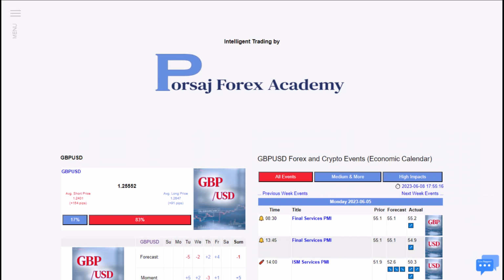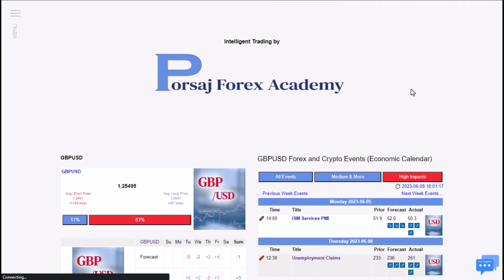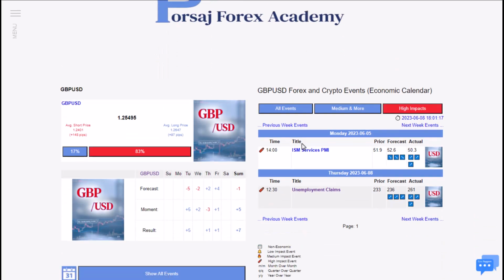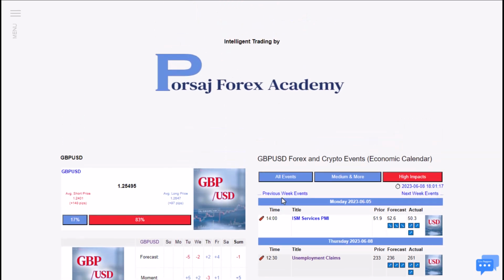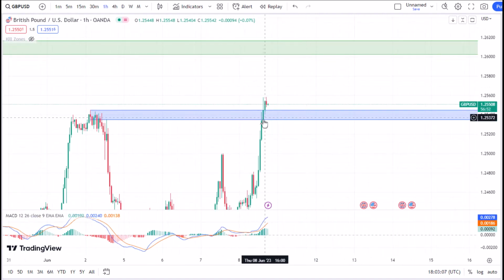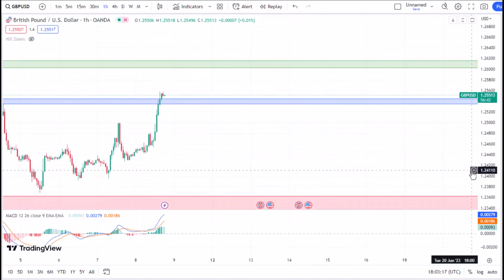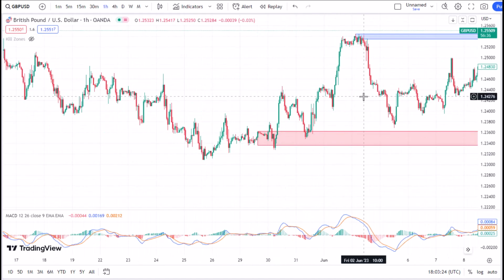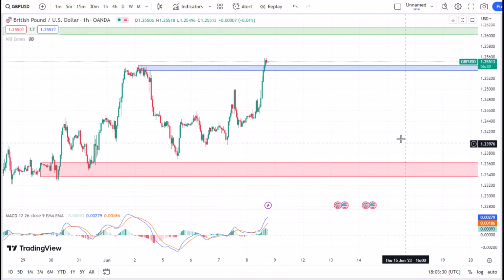GBPUSD 2023/06/08 Forex Signal - Today Analysis